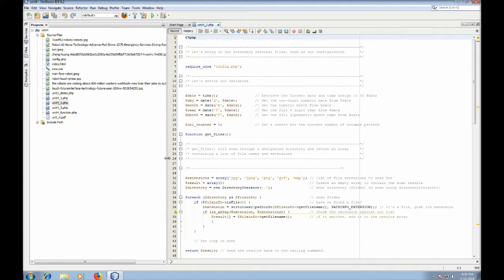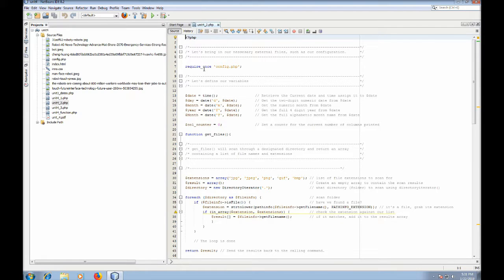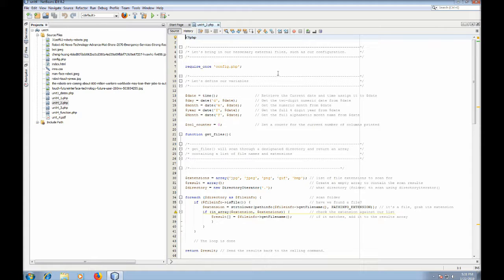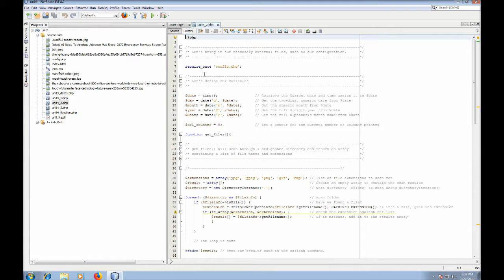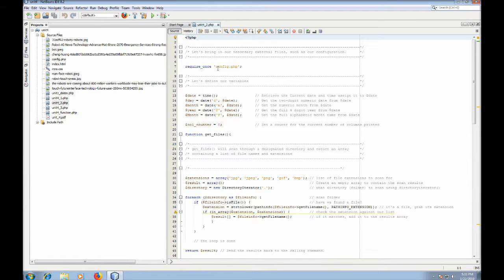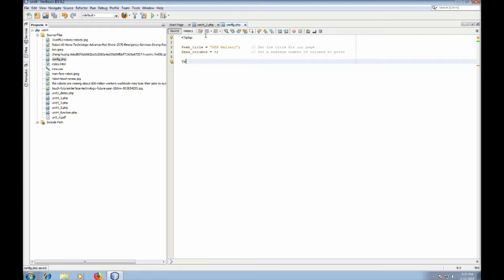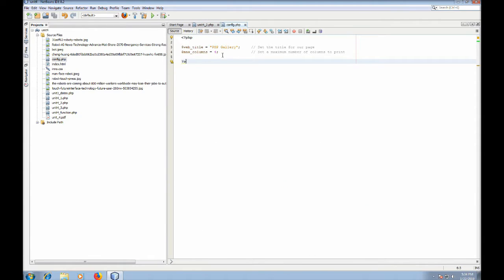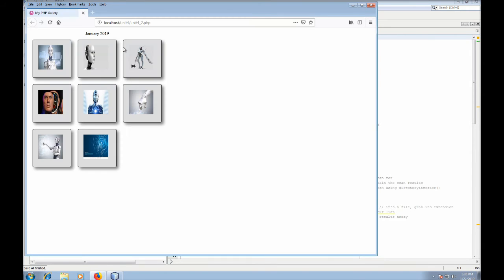Entry Level Coding With PHP - A Review - Part 4 - Include/require and config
A couple of things I forgot: include, require, require_once and configuration files.